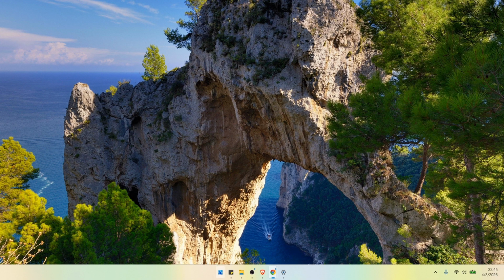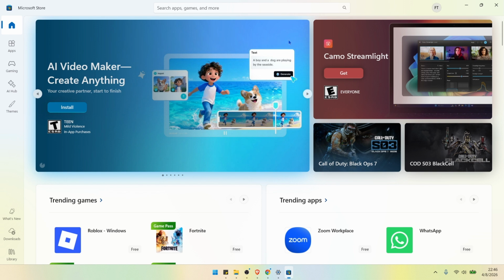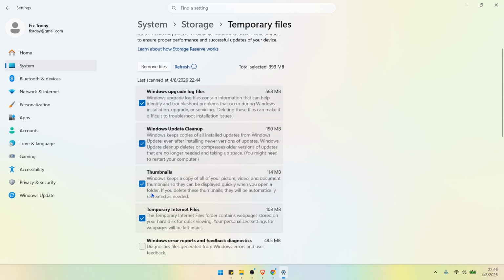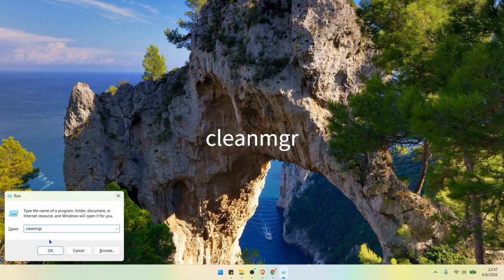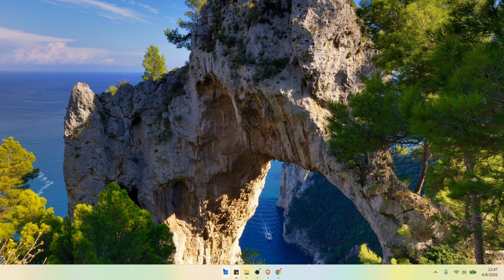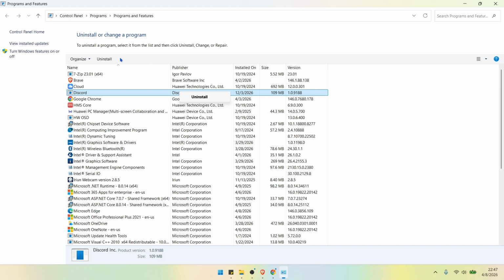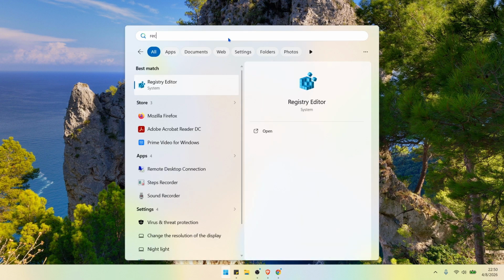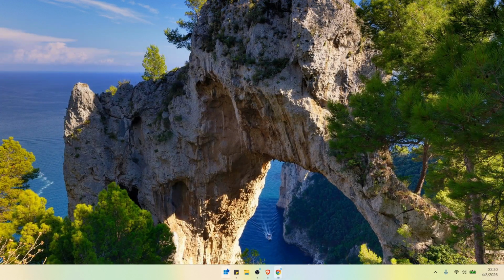How to Free Up Disk Space in Windows 11 - Easy Storage Fix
In this tutorial, I’ll show you exactly in a simple and beginner-friendly way. Follow along and you’ll have it set up in just a few minutes.